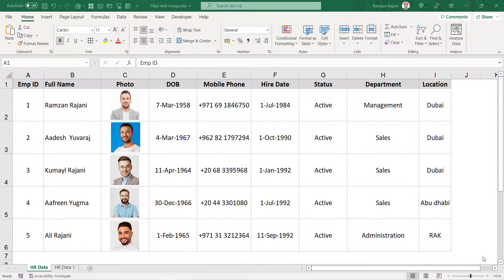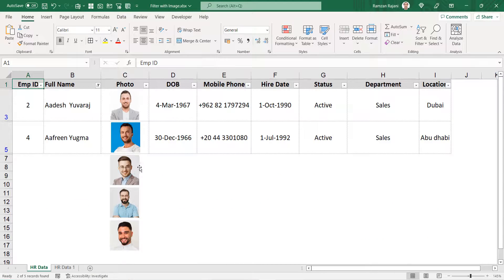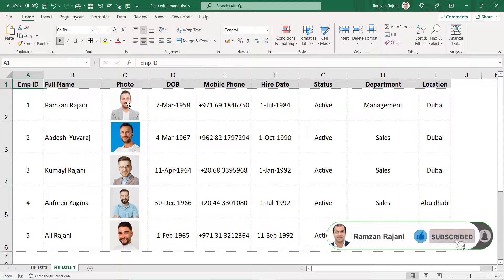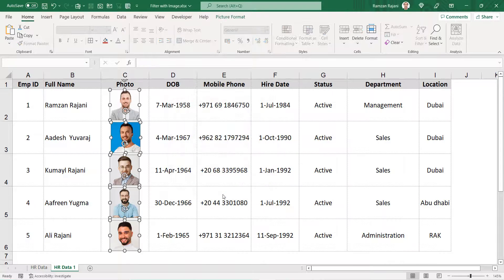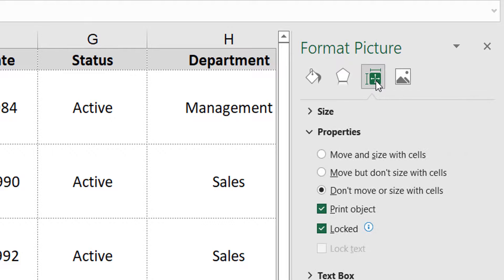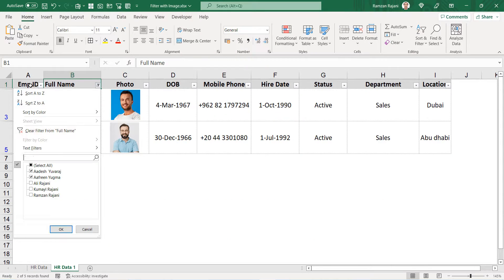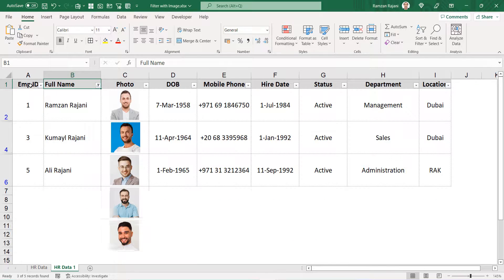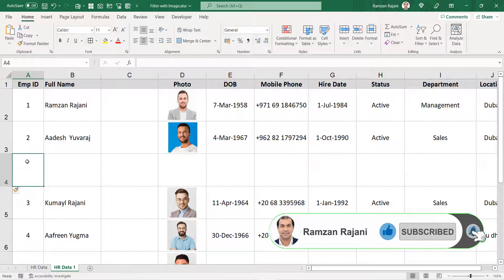How to Filter Pictures with Data in Excel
Excel Tutorial on how to Filter Images with Data in Excel
You can download the practice file and try on your own.

Ramzan Rajani
Microsoft Certified Trainer |  Power BI Analyst
Microsoft Excel & Dashboard Specialist

Happy Learning !